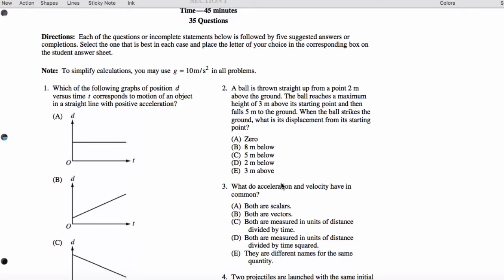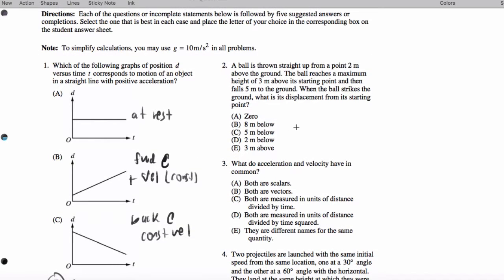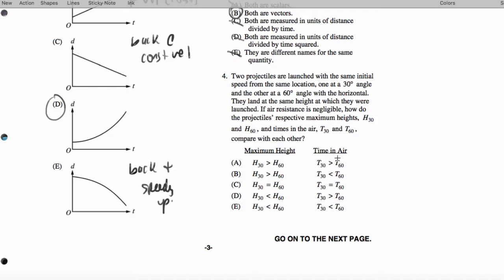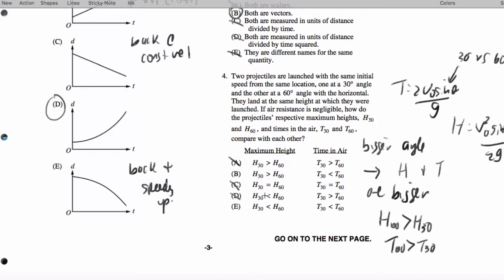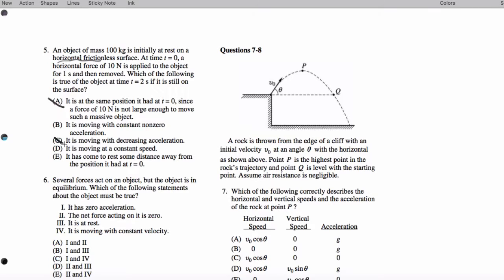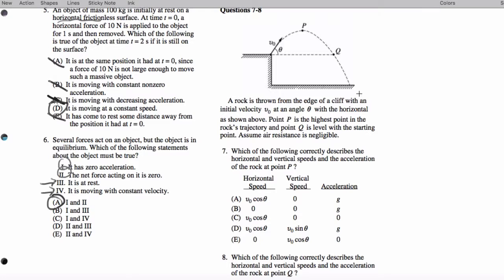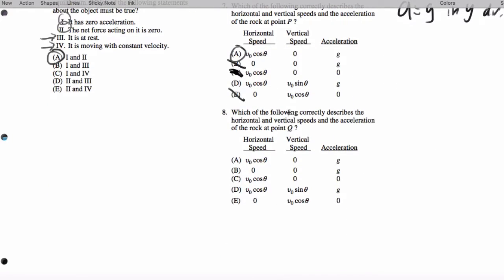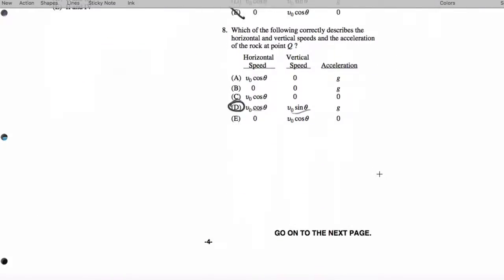MC - Practice Test 1